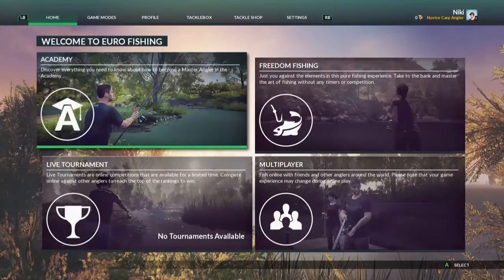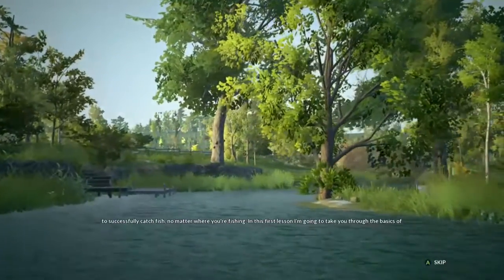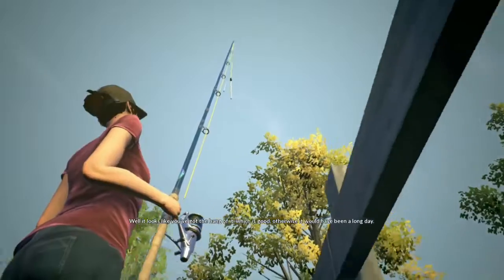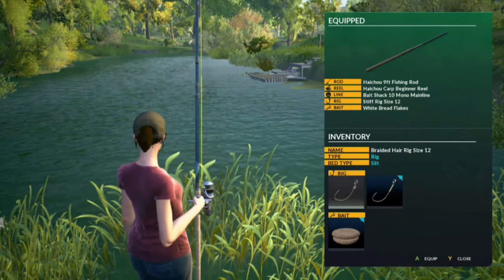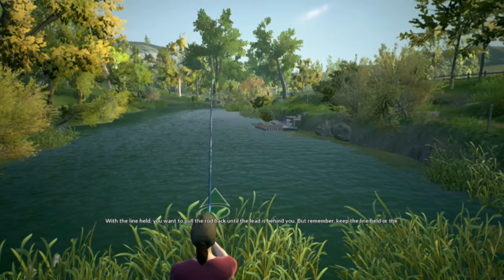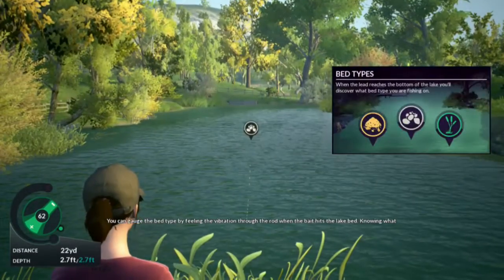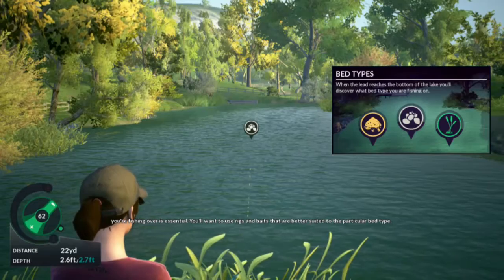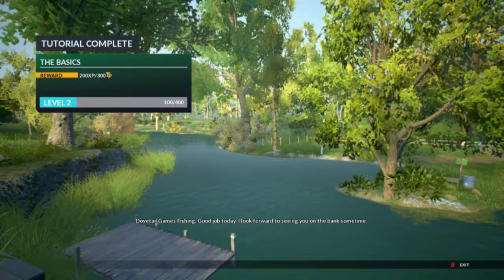Euro Fishing Part 1 - The Basics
DJT Best Ever l Dovetail Games Euro Fishing - The Basics